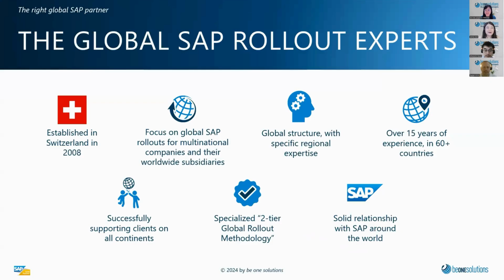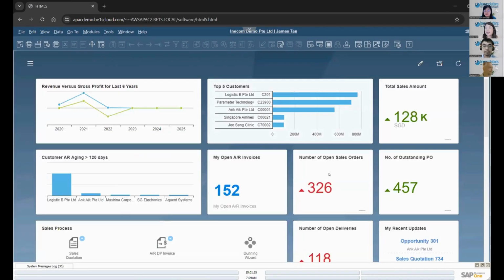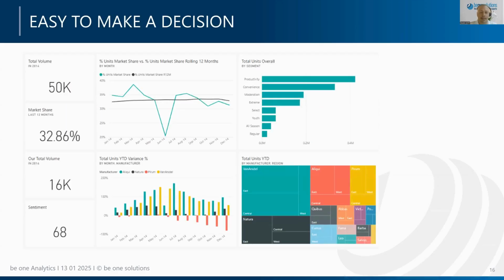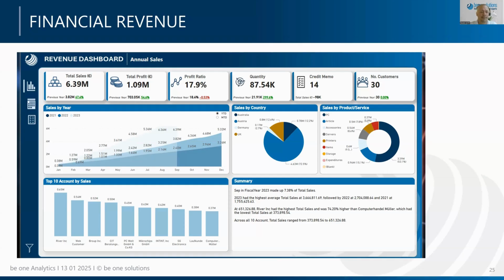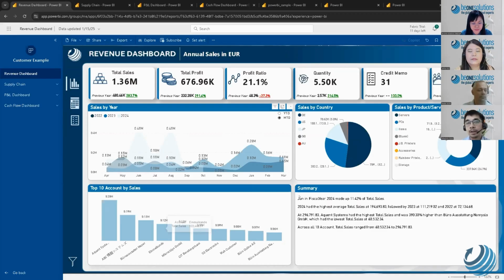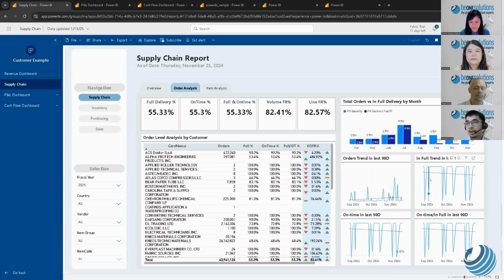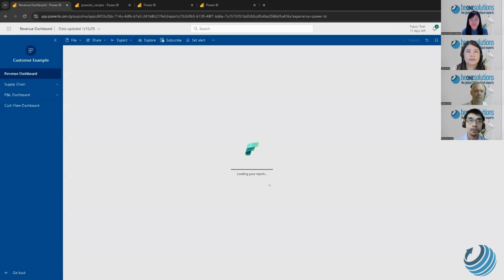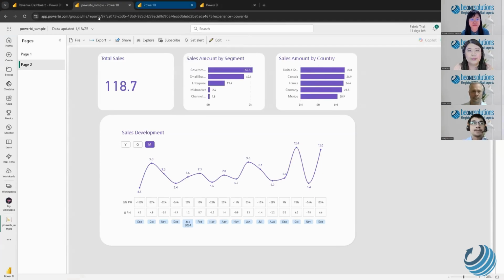Harnessing Business Insights with SAP Business One and Power BI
As the world's leading ERP provider, SAP is renowned for its comprehensive global reach, with up to 80% of transactions worldwide running on SAP.  be one solutions group is a global SAP Partner specializing in international ERP implementations and support services, with a track record of successful rollouts in over 60 countries.

In this webinar, join the be one solutions team – Jamie Hon (Sales Manager, Singapore), Radek Wirth (Head of Business Intelligence) and Mheljohn Gozo (Senior Power BI Expert) as they explore how companies can integrate and analyze business insights with SAP Business One and Power BI to make confident, data-driven decisions.

They will give an overview of SAP Business One key features, an introduction to be one solutions’ Microsoft Power BI solution, and a live demo on creating interactive visualizations with Power BI.

0:00 Intro
1:49 SAP Business One Overview and Live Demo
11:37 Introduction and overview to Microsoft Power BI and BE1S Power BI package
25:12 Creating Interactive Visualizations with Power BI